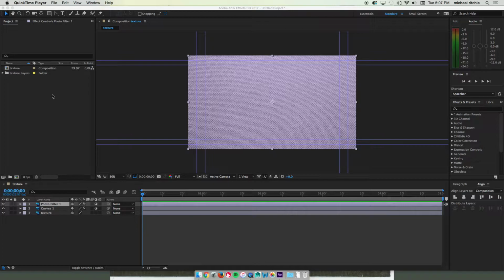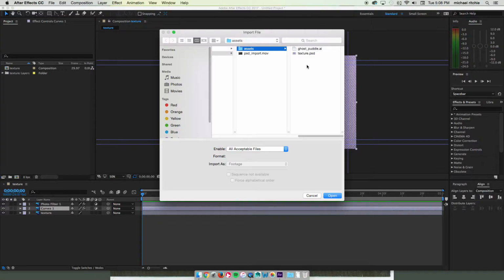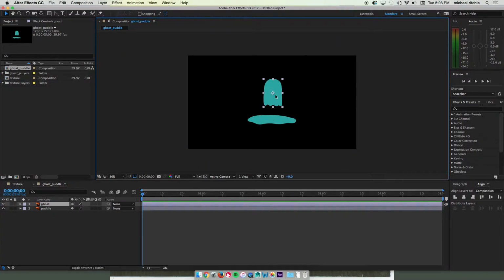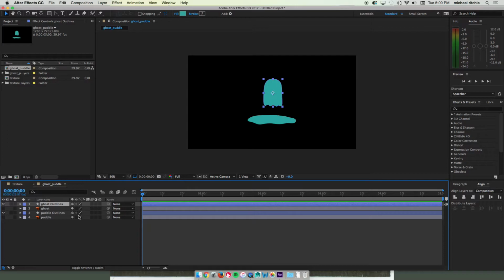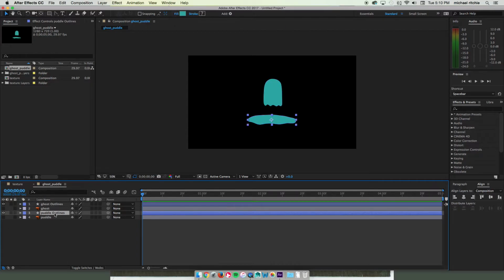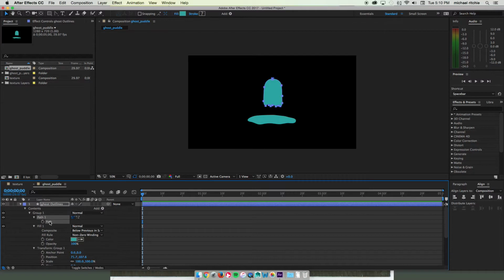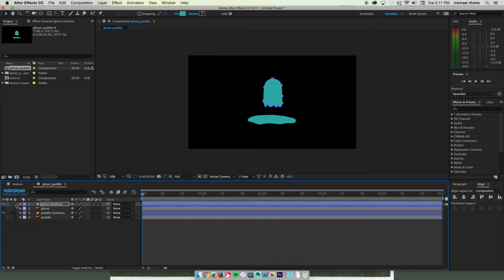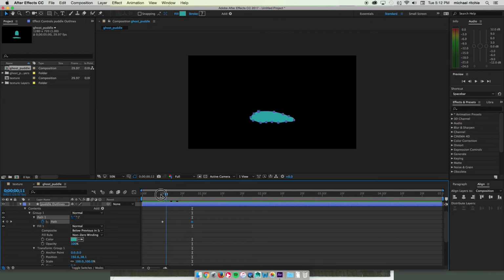ai import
Step 2:
Importing layered Illustrator files, converting to native After Effect shapes, and shape morphing